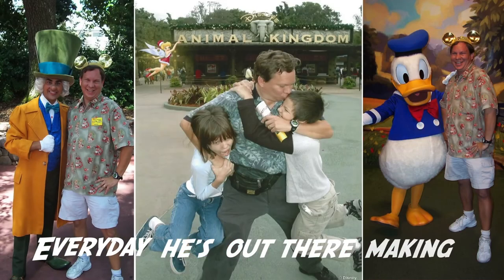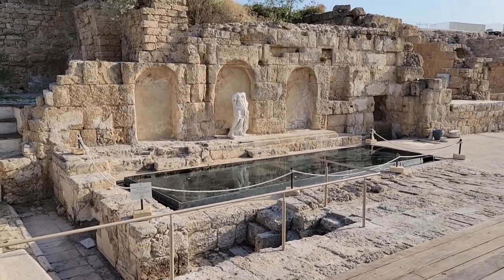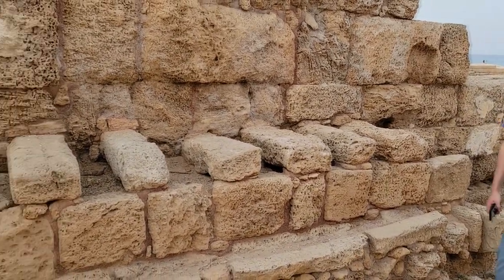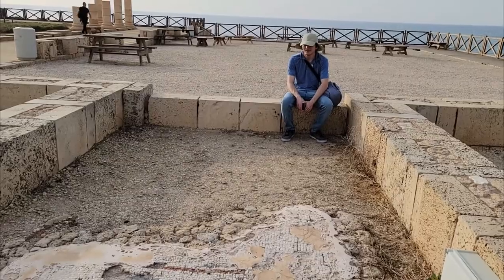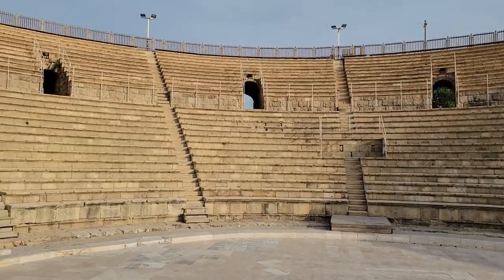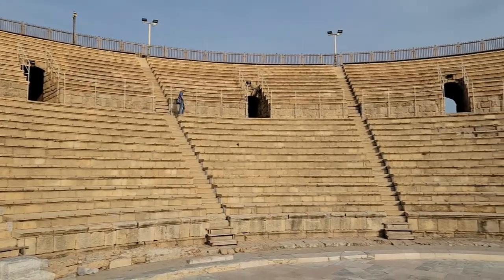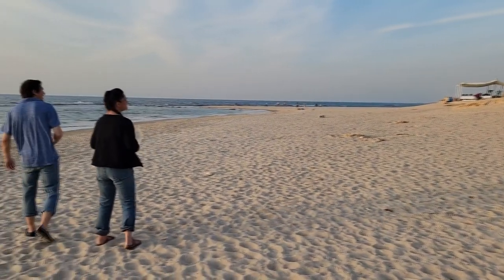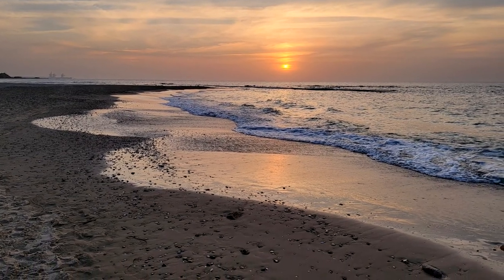Amphitheaters, Hippodromes and Prison? Oh My. The Roman Ruins of Cesarea Maritime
Right on the coast of the Mediterranean Sea is one of the most amazing ruins- that of Cesarea Maritime. You won't believe the acoustics in the amphitheater, the size of the Hippodrome, where they kept the Apostle Paul in prison, or the sunset on the beach...

Panasonic Lumix ZS70 digital camera
Samsung Galaxy S10+ (a lot of on road video)